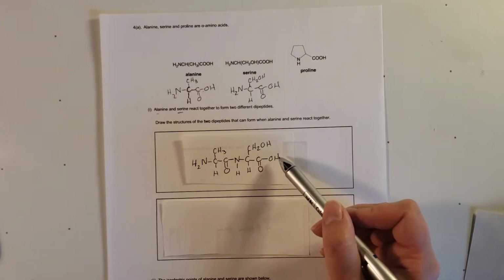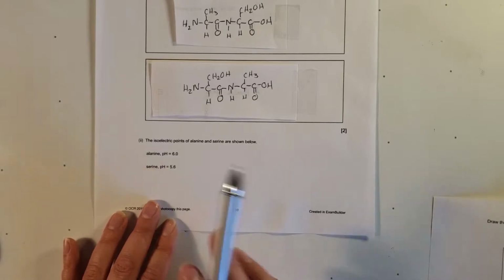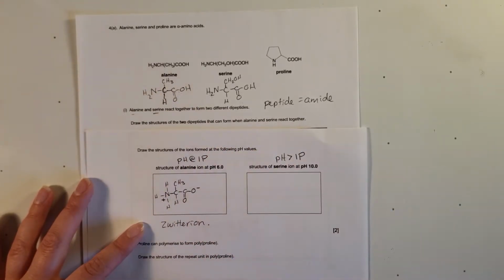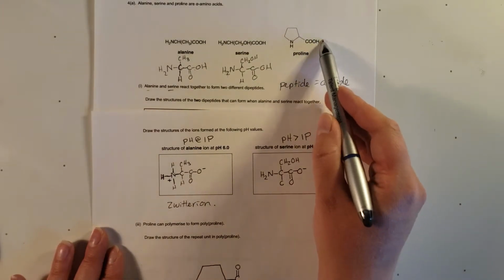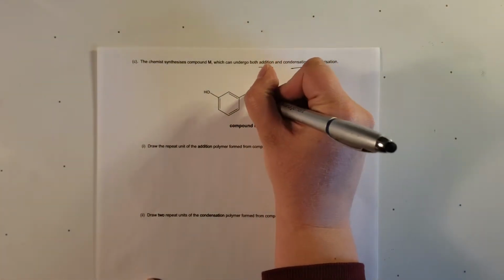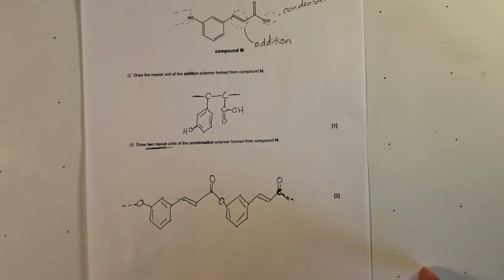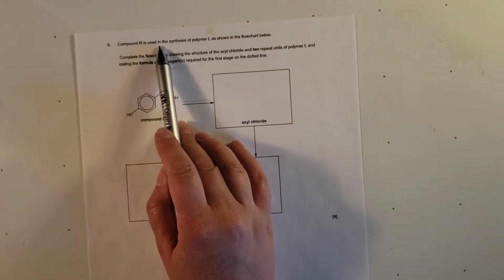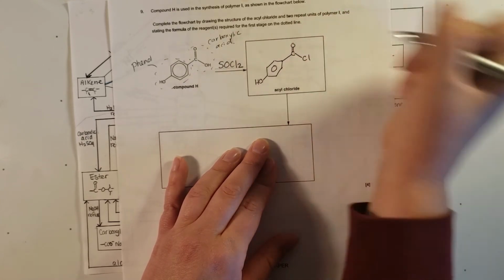Understanding Polymers Continued: Exam Questions Video 2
This video continues looking at exam questions for polymers.